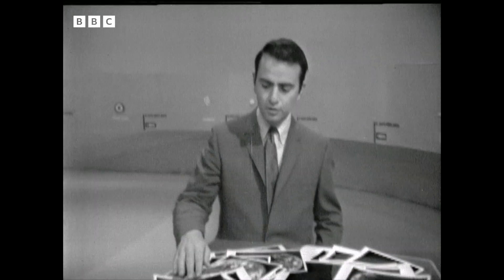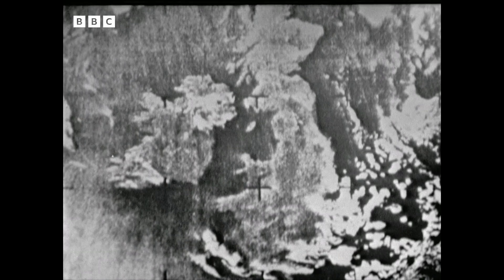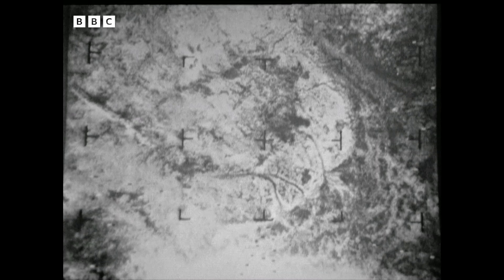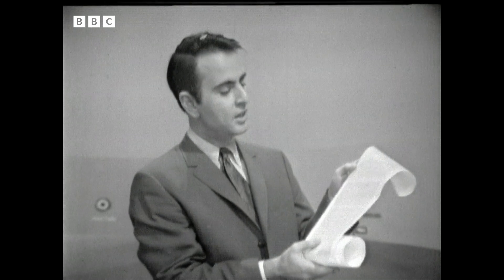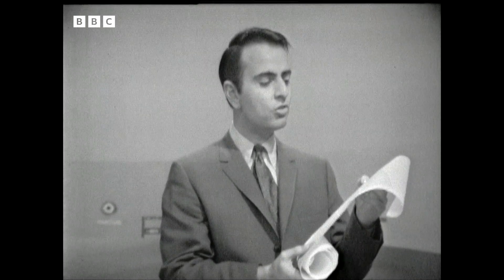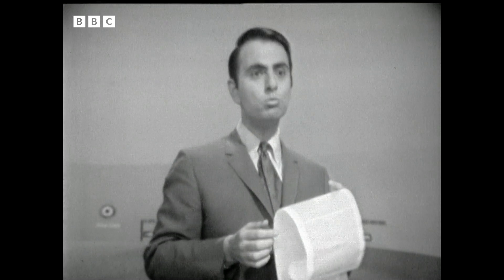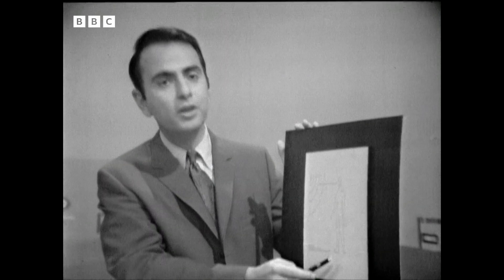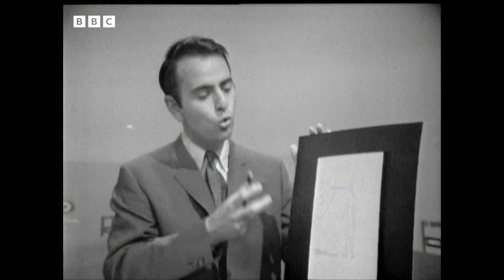1967: CARL SAGAN on the search for INTELLIGENT LIFE | Where Is Everybody? | BBC Archive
In this extract from the classic BBC science documentary Where Is Everybody?, Dr Carl Sagan - an astronomer at the Smithsonian Astrophysical Observatory and Assistant Professor of Astronomy at Harvard University - considers the complexities of searching for intelligent extraterrestrial life, and suggests means by which we might communicate with it.

Clip taken from Where Is Everybody?: The Search for Intelligent Life in the Universe, originally broadcast on BBC One, Thursday 5 October, 1967.